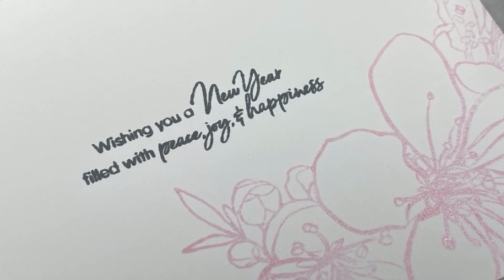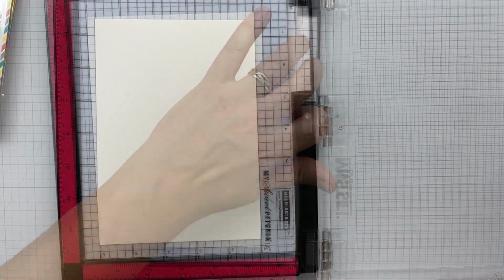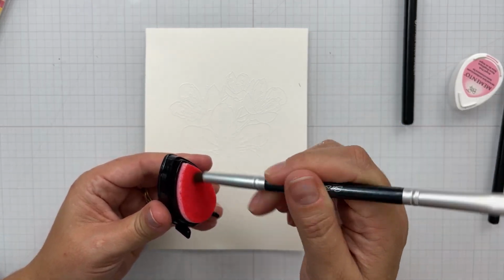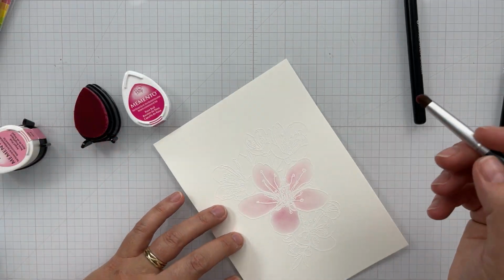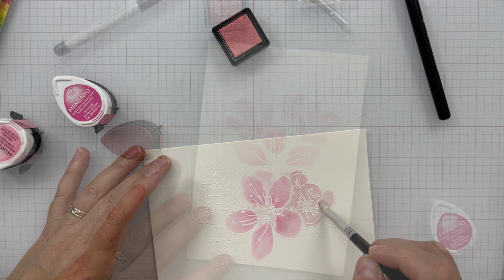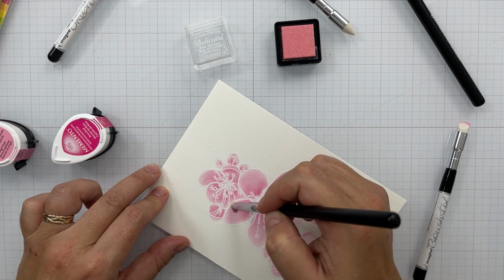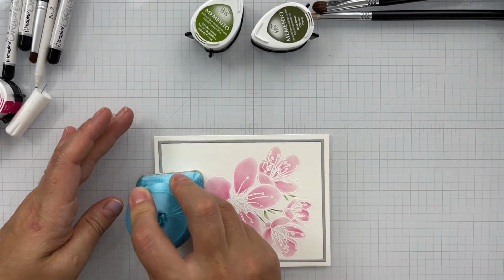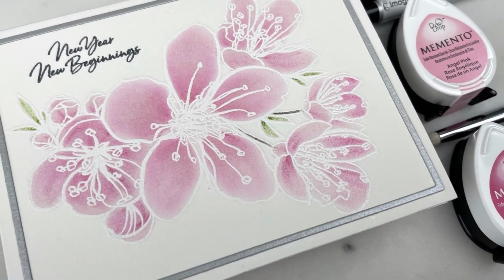New Ink Blending Technique Using Eyeshadow Brushes with Memento And Delicata Inks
Title: New Ink Blending Technique Using Eyeshadow Brushes With Memento and Delicata Inks

By Katy Ingram

Hello Friends! I am so excited to be back with you for another year of card making and crafting here at Imagine Crafts. I know for many, Valentine’s Day cards are in full swing, but I thought it would be fun to start the year off with something a bit different. However; this card can also be turned into a Valentine or a Mother’s Day card which gives you some versatility. In todays video I show you how to use eyeshadow brushes to color your images using Memento and Delicata Inks.

Art Supplies

Imagine
• Memento Ink Pad – Angel Pink

• Ellen Hutson – Mondo Sakura Stamp Set
• Waffle Flower - New Beginnings Stamp Set
• Ellen Hutson - Essentials Rectangles Die Set
• Waffle Flower - A2 Layering Rectangle Die Set
• Stathmore 500 Series - Hot Pressed Watercolor Paper
• Stardream Metallic Silver
• Accent Opaque 110 lb Card Stock
• Misti Stamping Tool
• Couture Creations Precision Stamp Press
• Kaolin Clay Powder Tool

FOLLOW KATY